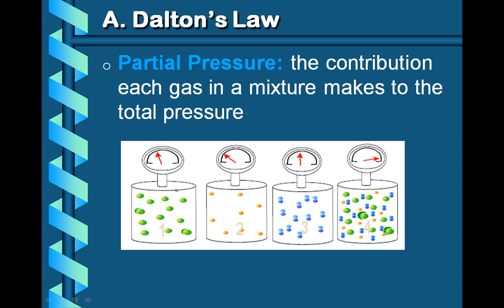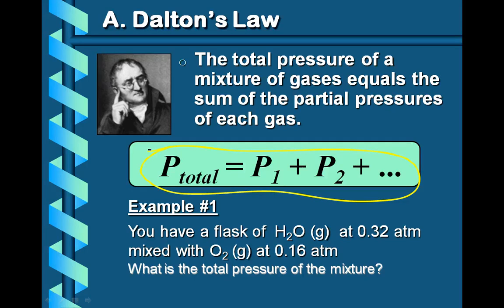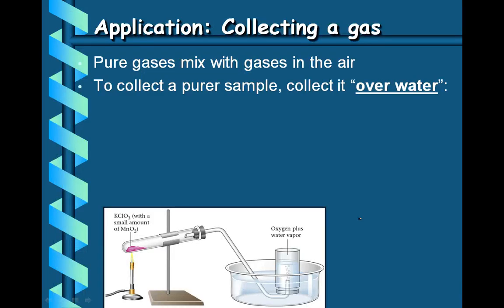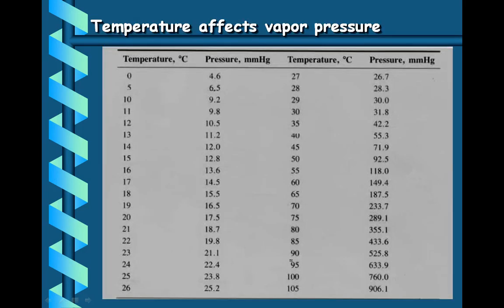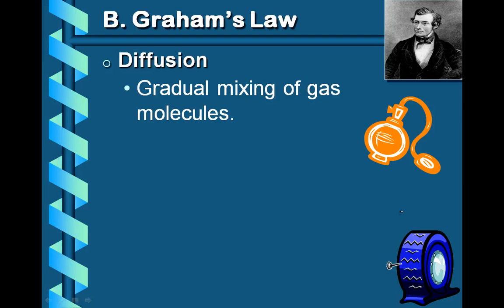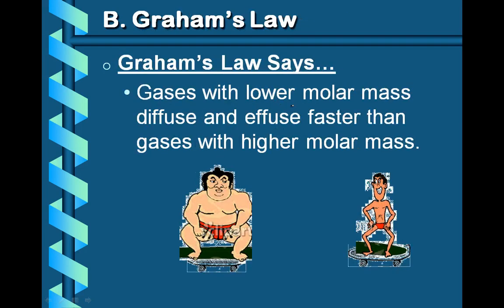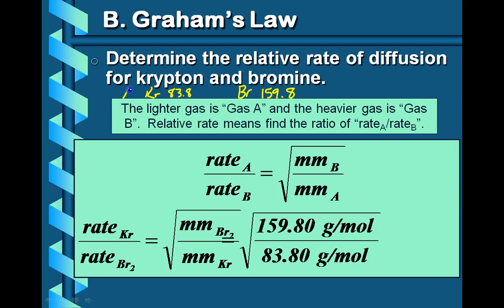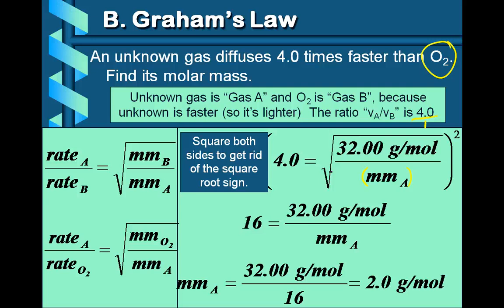Honors Chem - Dalton's Law of Partial Pressures and Graham's Law of Diffusion - Unit 3 Video 6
Dalton's Law of Partial Pressures to determine how much each gas in a mixture contributes to the overall pressure. Graham's Law of diffusion to compare the speed at which gases travel through the air.